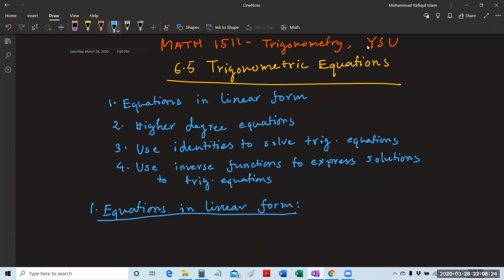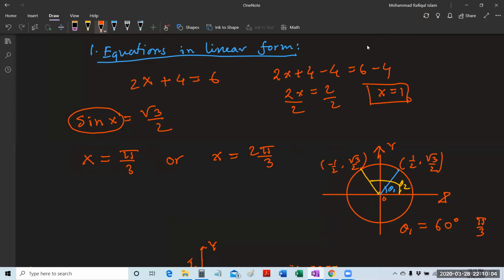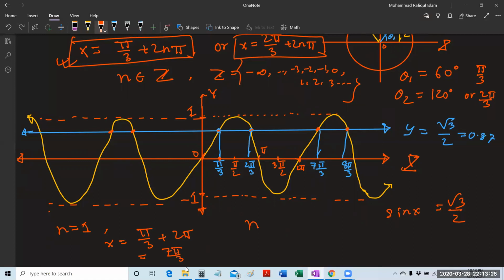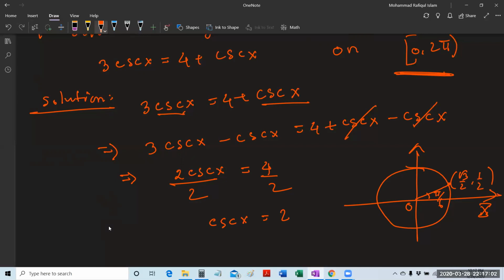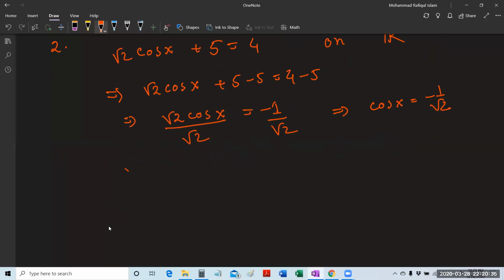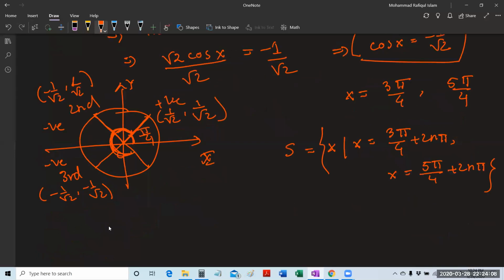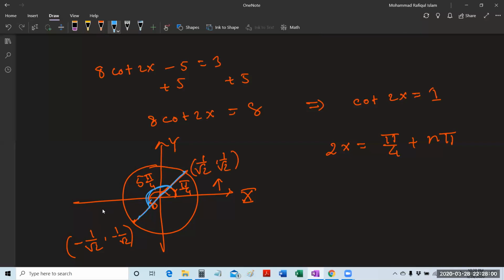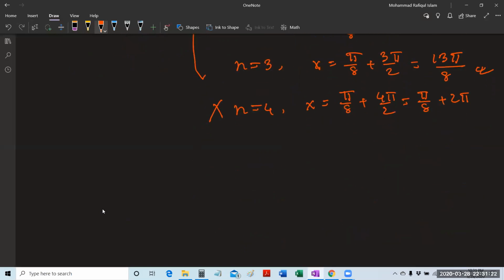6.5 Trigonometric Equations Part 1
Chapter 6: Analytic Trigonometry

This video has been created for the students at YSU who have taken the course MATH 1511. If you do not belong to this community still you are welcome to learn.